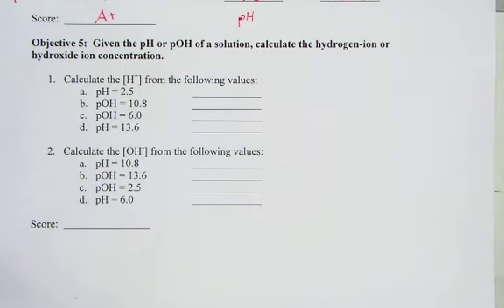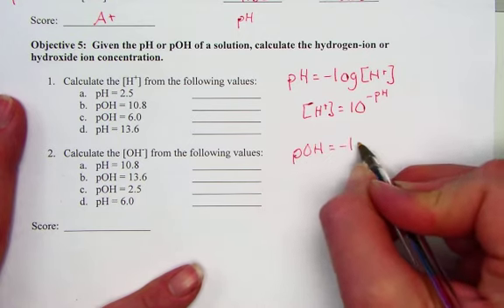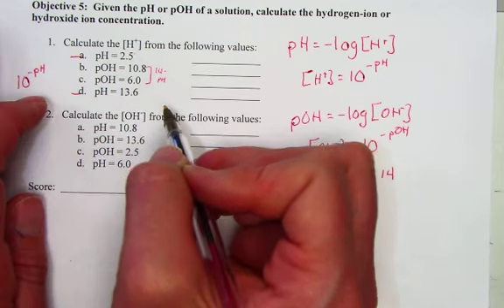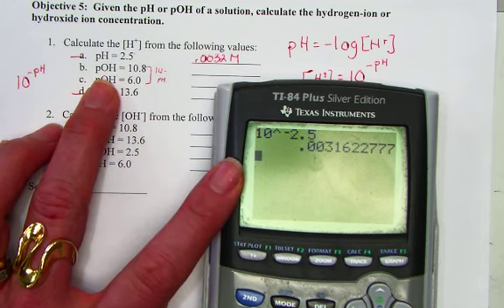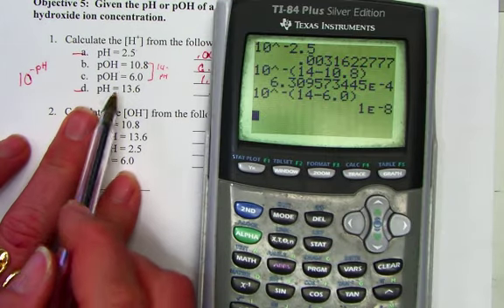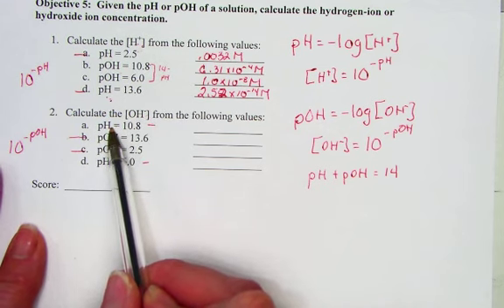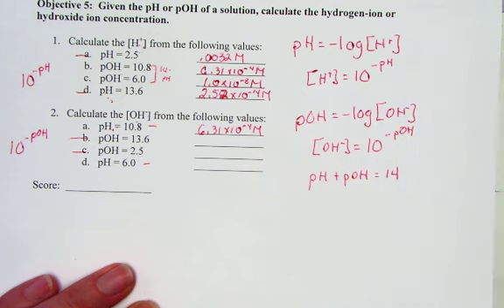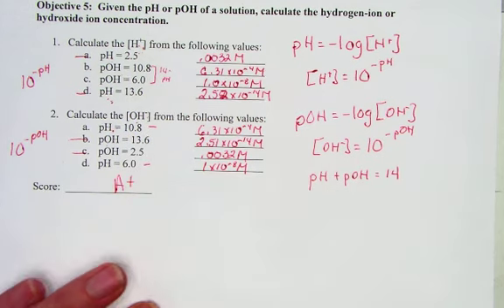Objective 5 acids and bases ptb